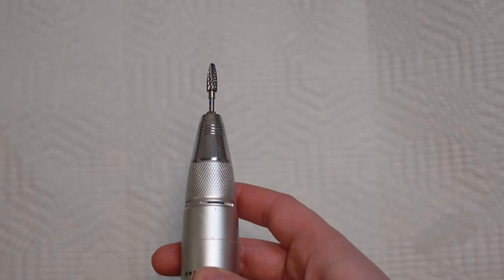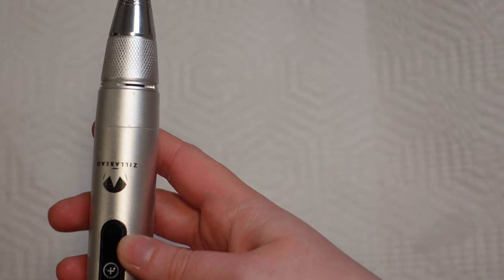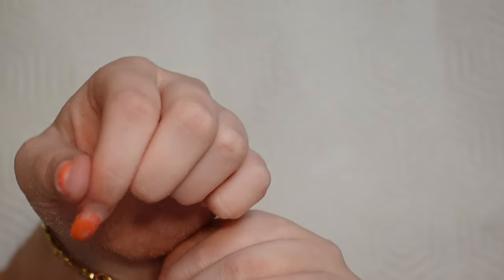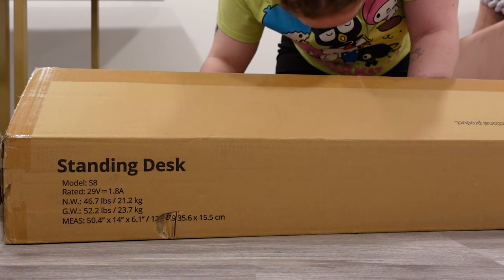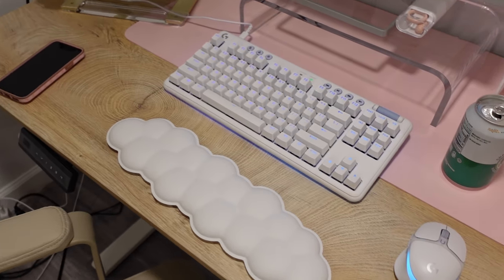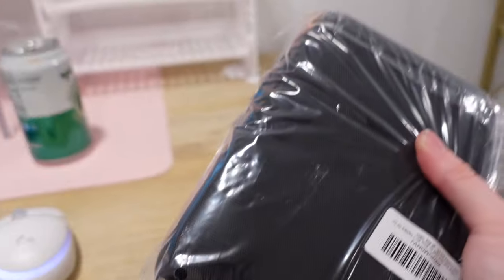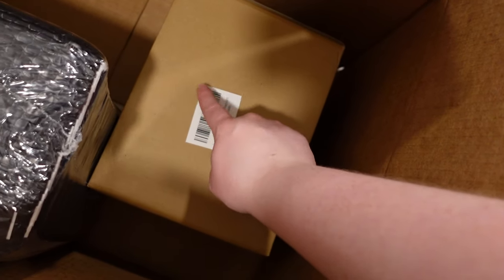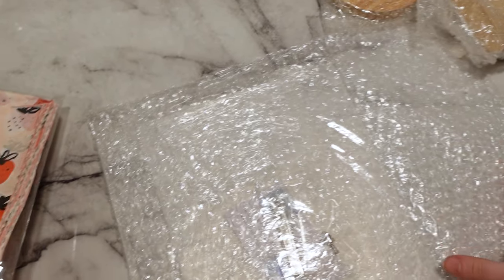nail tech vlog 💗 how I package my press on orders! setting up my editing desk 🎞️ nail removal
Hey nail besties! Here is a little nail tech vlog showing you some behind the scenes moments that has been going on. Such as teaching my little sister how to do her own nails before she leaves for college, unboxing my custom signs, Amazon haul and setting up my new editing station for Youtube! Hope you enjoy, let me know what you think of the video down below :)

✩MUSIC✩
♪ stream cafe - sweet cafe
link:

 • sweet cafe ☕ | cute background music ...
♪ stream cafe - boba date
link:

 • "boba date" ♫ | cute background music...

Camera: Sony ZV1 and iPhone 11 Pro
Editing: Adobe Premier Pro
Thumbnail: Procreate
Computer:  2021 MacBook Air